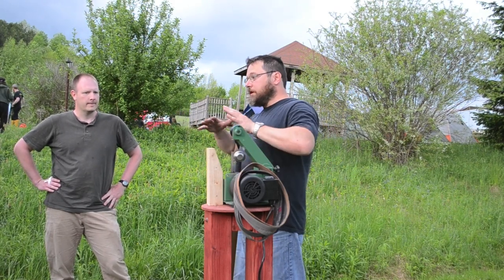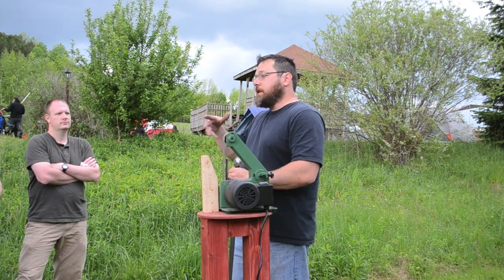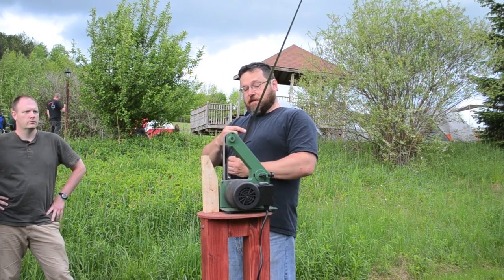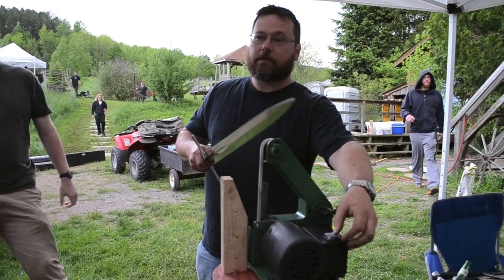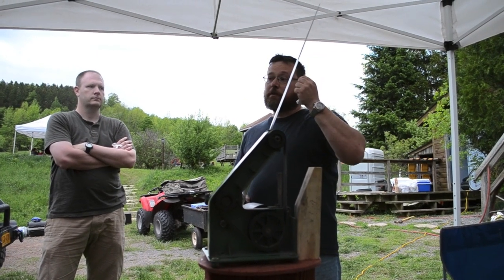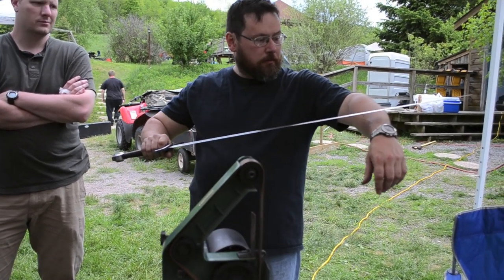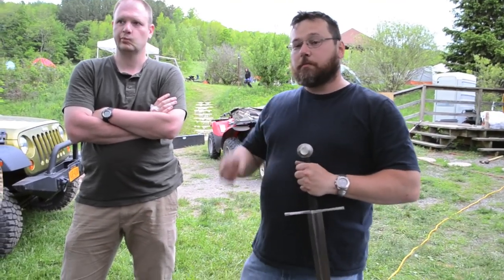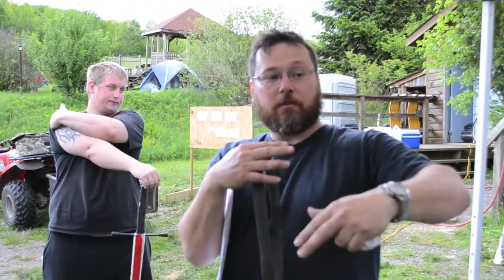Fechtschule New York 2014 Mike Edelson's Sword Sharpening Class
This is a video we made at Fechtschule New York 2014 that details Mike's technique for sharpening Swords.

I know the audio isn't great, but Mother Nature got a little mad at us during the seminar, and my camera has a crappy mic.